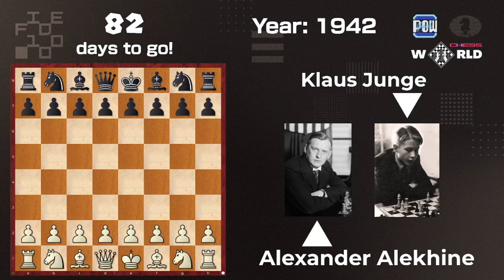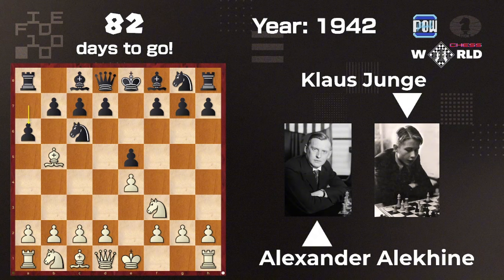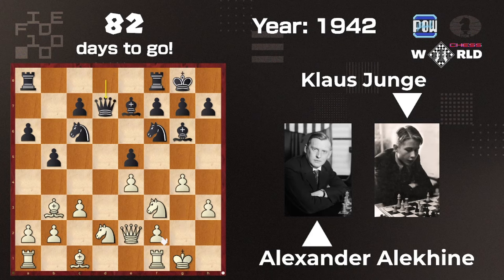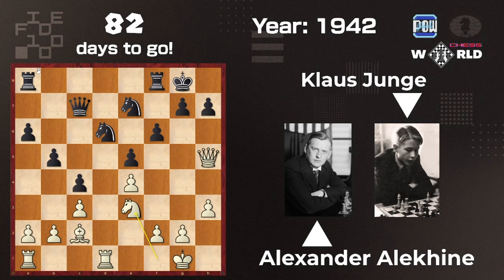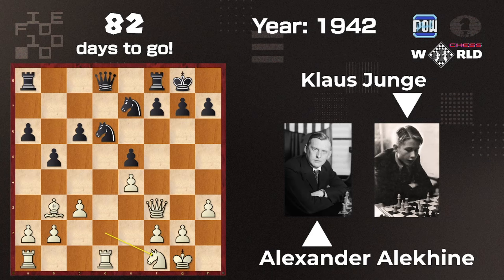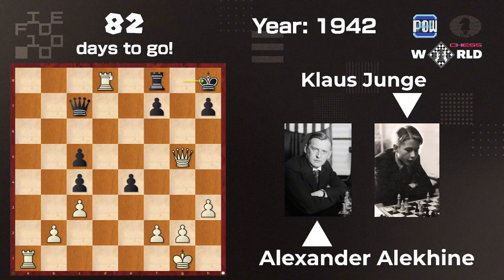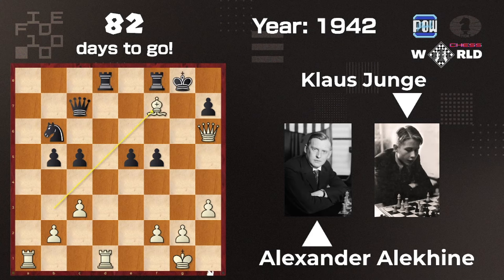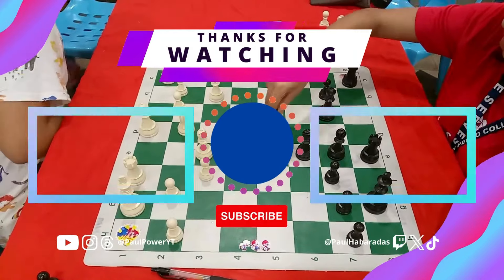Countdown to FIDE100 - Alexander Alekhine vs Klaus Junge (1942)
This ain't Christmas. This is chess. The game played in 1942 is where new players take over the best game of the year.

Welcome to the world of Paul POW! 🎉 I'm Paul Emmanuel Habaradas, your guide to a POWerful life! 💪 Here, we dive into the exciting realms of Mario Kart vlogs, exciting chess games and puzzles, tantalizing Mario RPG adventures, rallying fun of Super Mario Run, and the charming world of Animal Crossing. 🎮🌍